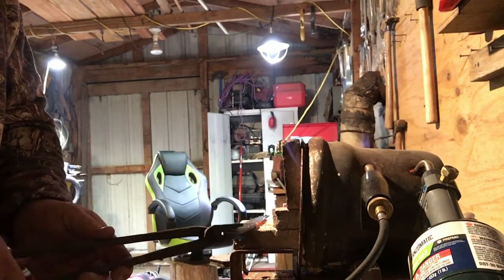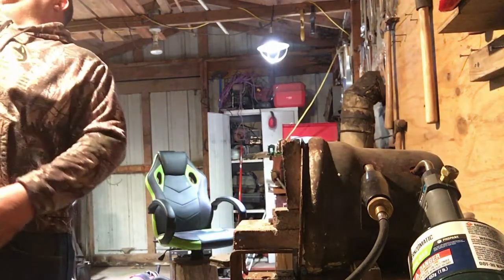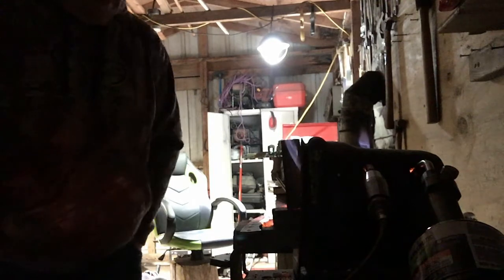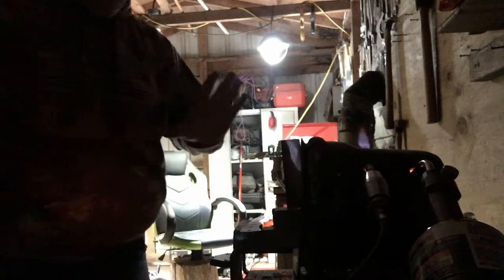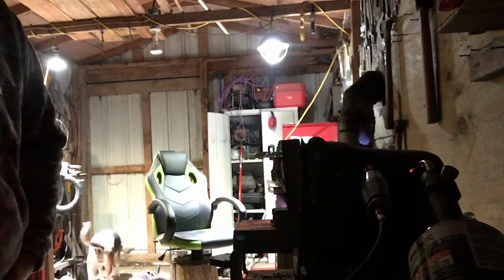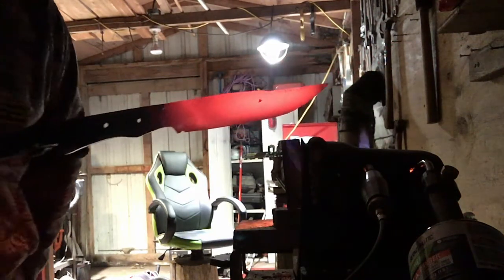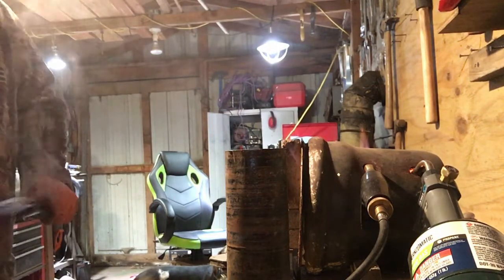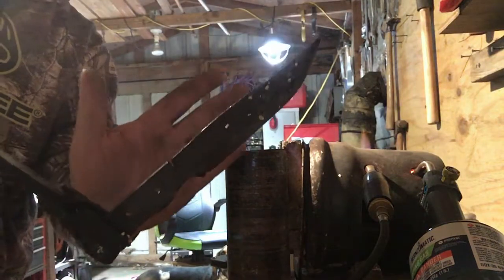lets talk about thermal cycling a knife blade.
This is  a quick and easy video on how to thermal cycle your knifes. We will talk about why it is important  and why it is done. We will also be quenching a knife that i am bring back to life and giving it some attuite adjustments. Going from plain to bad ass.